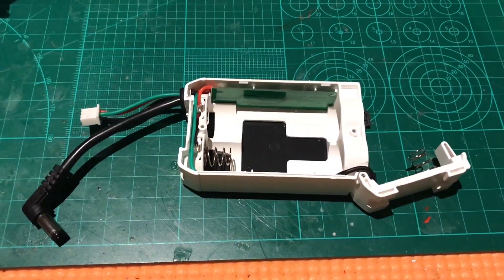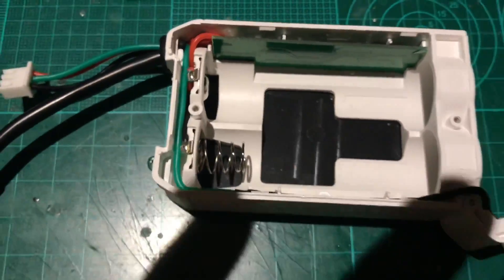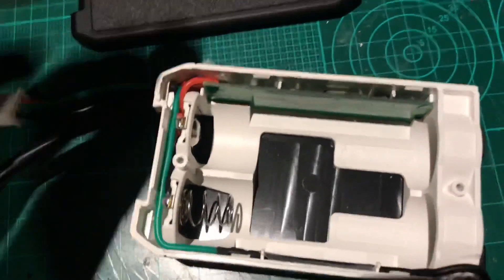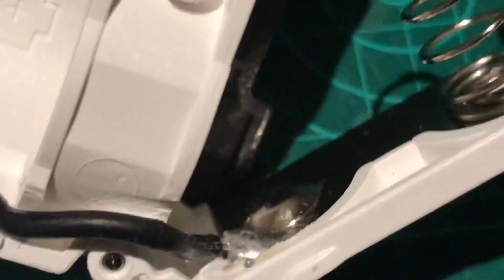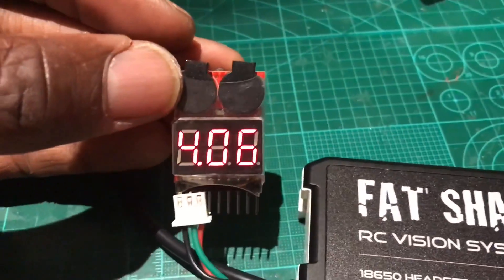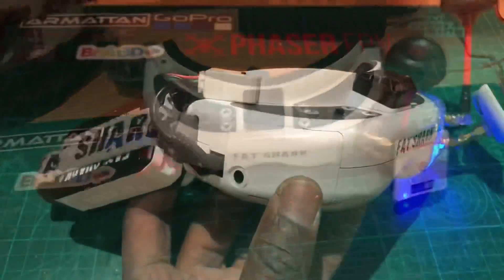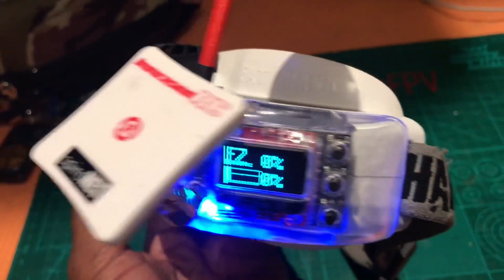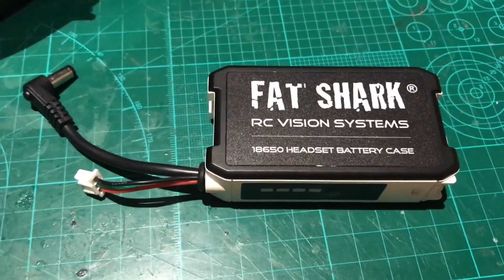Fatshark Battery Balance Charge Mod 18650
I was only getting about an hour of time with my Fatshark goggles so I searched around to find a solution and found this mod

My gear:
GoPro Hero 5 Black
IPhone 7+
Rode Video mic
Viltrox led’s